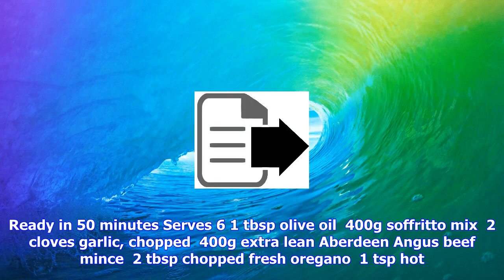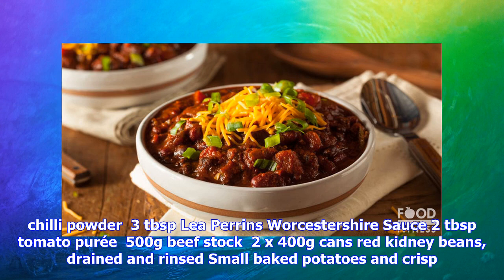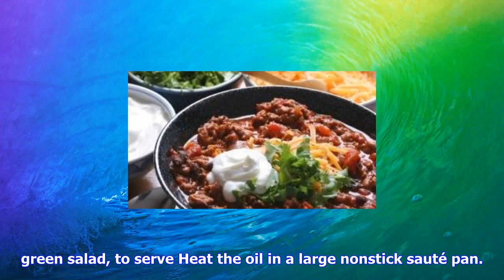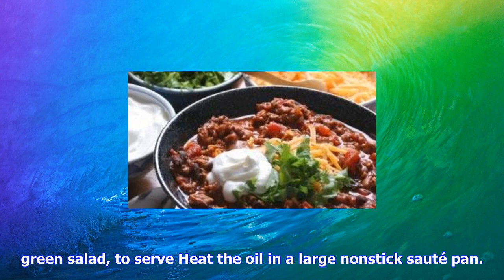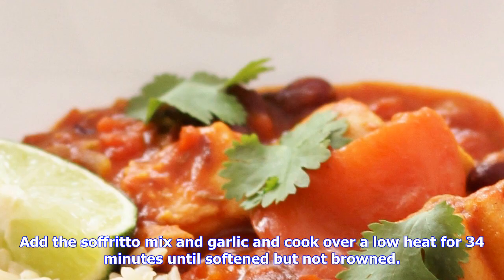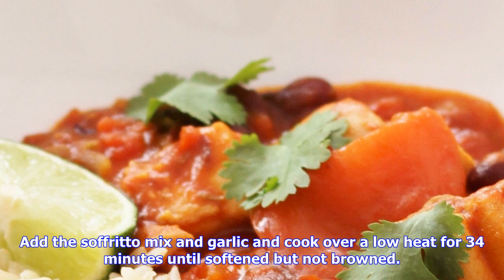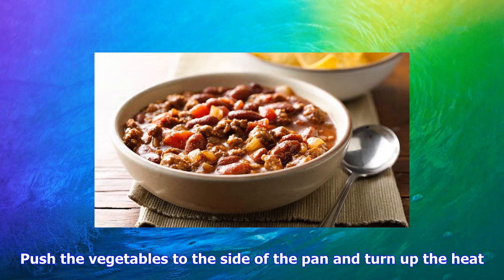Breaking News | How to make an easy chilli con carne in 50 minutes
How to make an easy chilli con carne in 50 minutes

Ready in 50 minutes Serves 6 1 tbsp olive oil  400g soffritto mix  2 cloves garlic, chopped  400g ex...